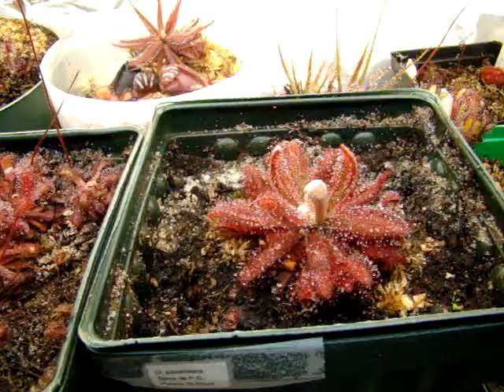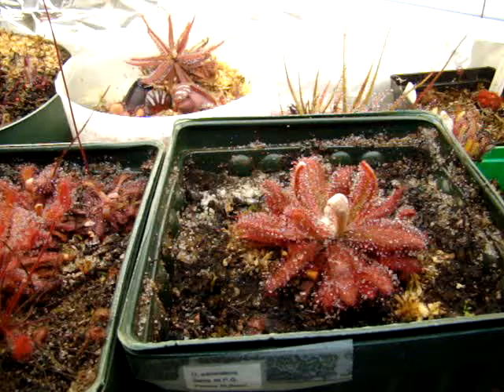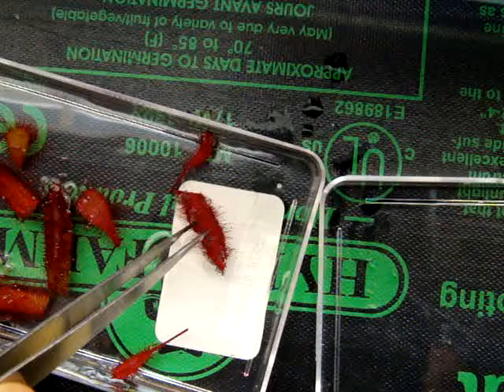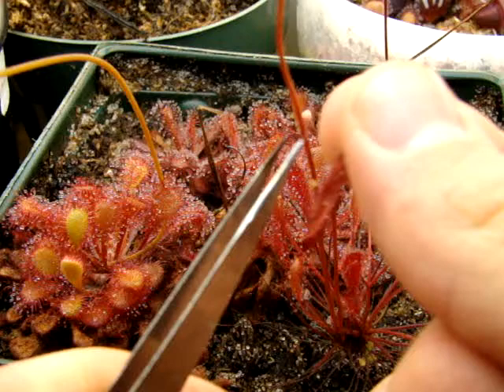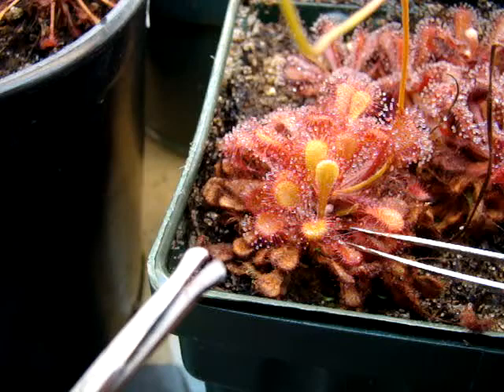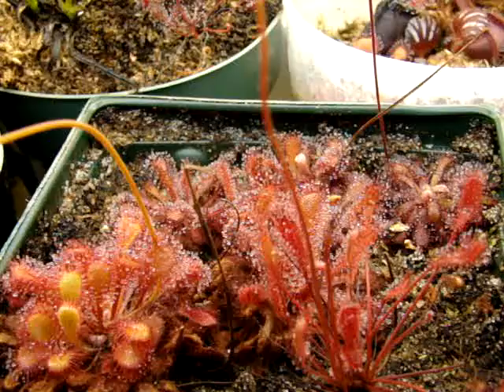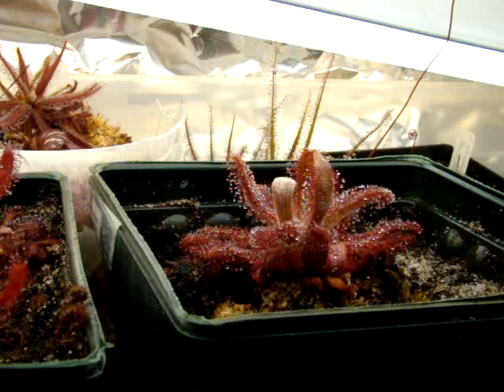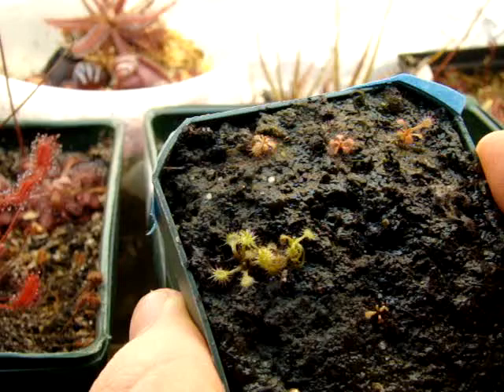Taking Sundew Leaf Cuttings Part 1- Collecting leaves and propagating plants from them.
This video provides a demonstration of how to propagate leaf cuttings from Drosera. The first step is to select and collect the desired leaves with tweezers or scissors. Remove debris from the leaves. Place them in a cup or a tray/ clear dish and place them under lights or near a windowsill where they won't become overheated. The water propagation method is a very effective way to multiply the sundews in your collection.